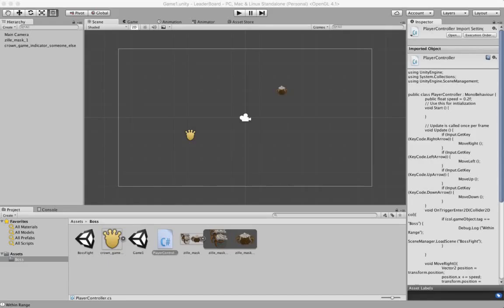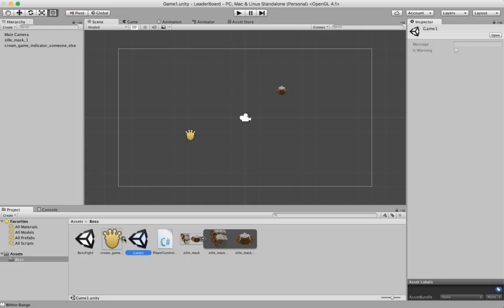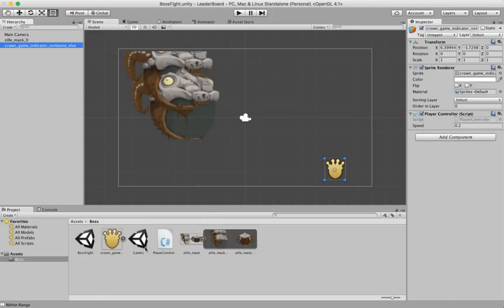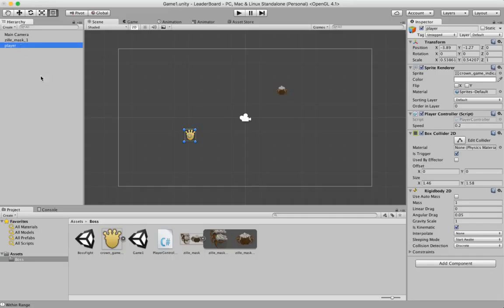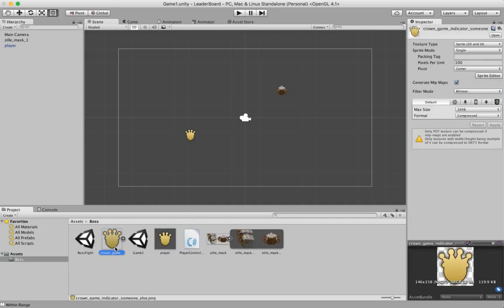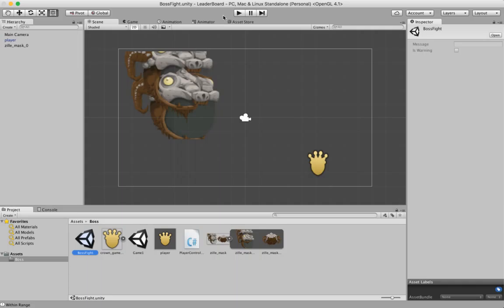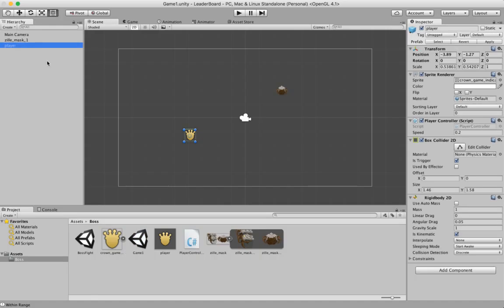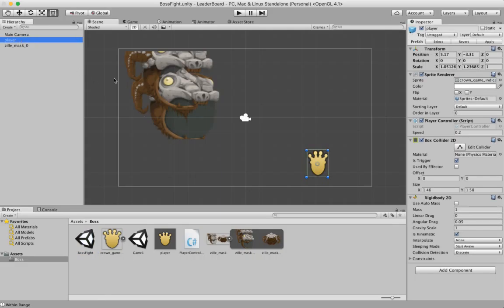Unity 5.3 2D prefabs